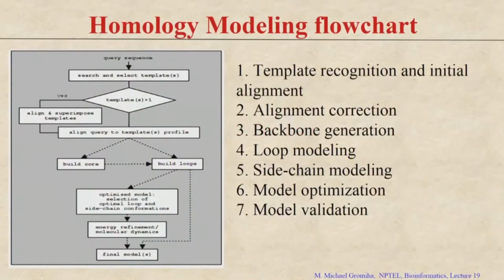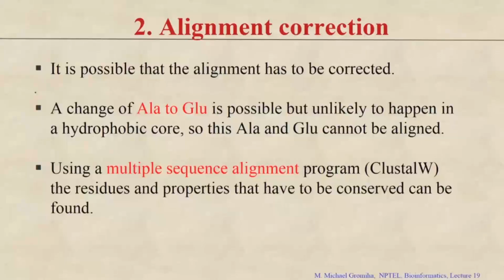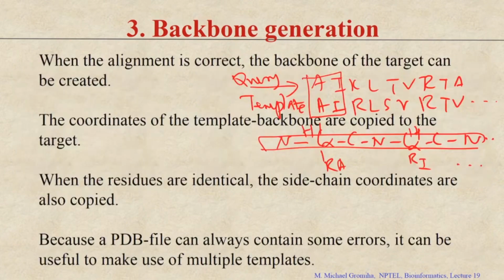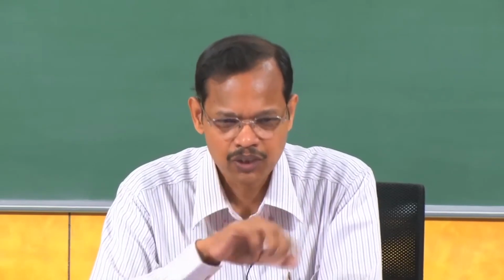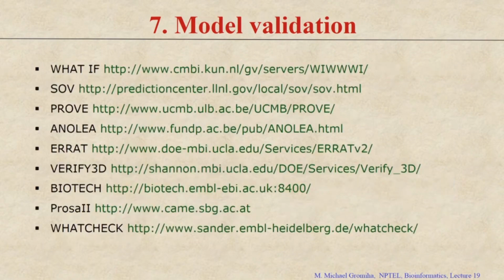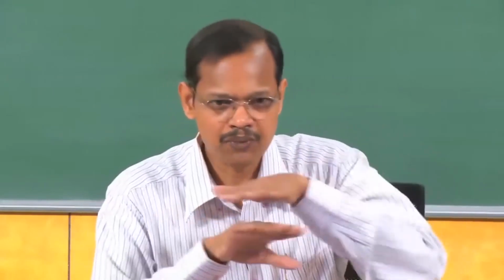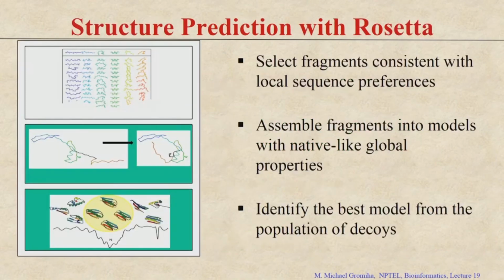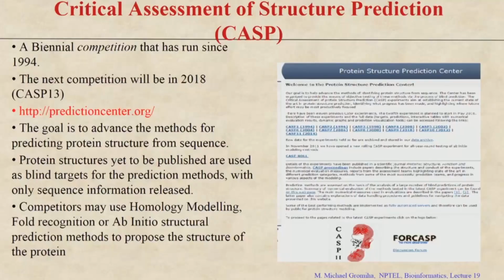Protein structure prediction - II